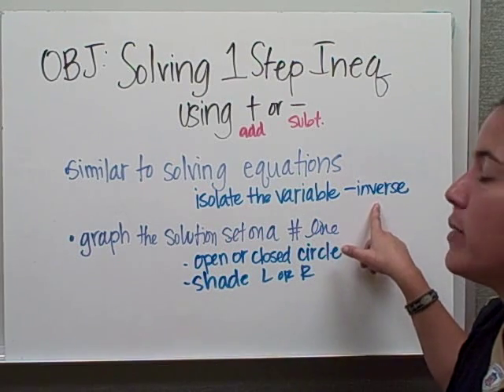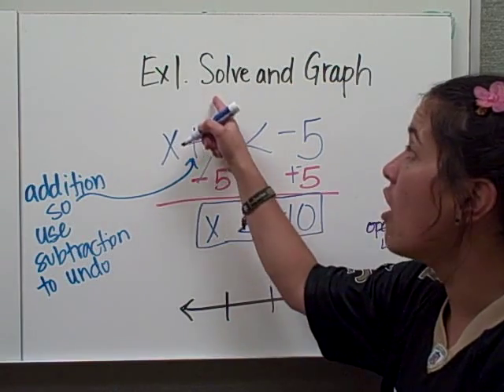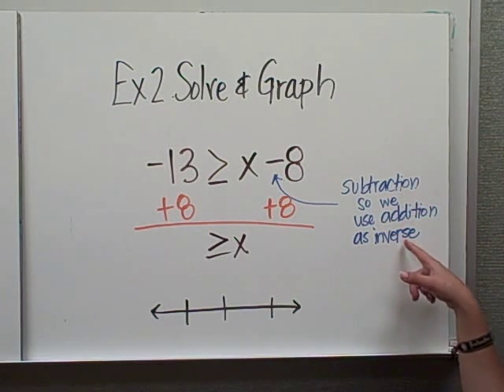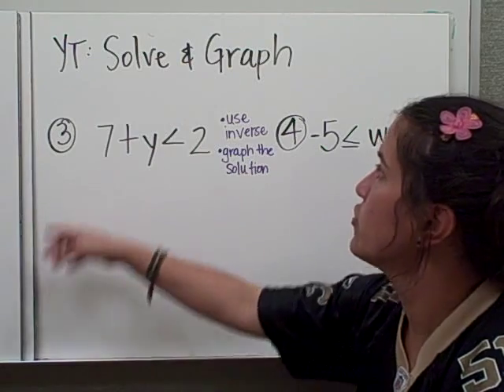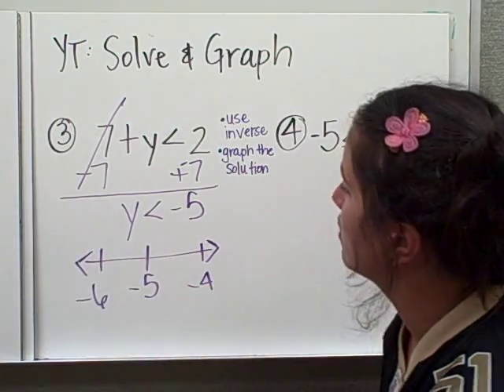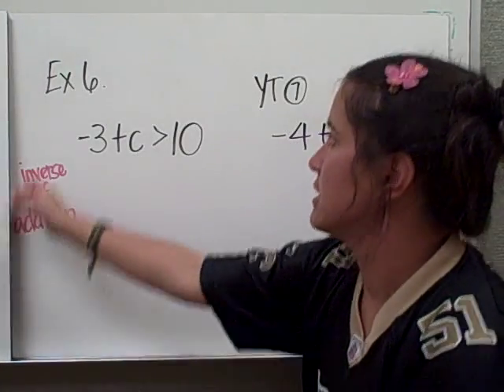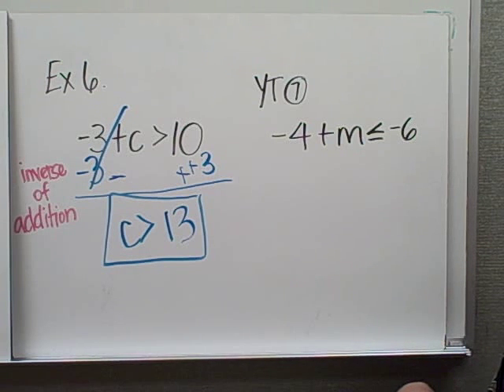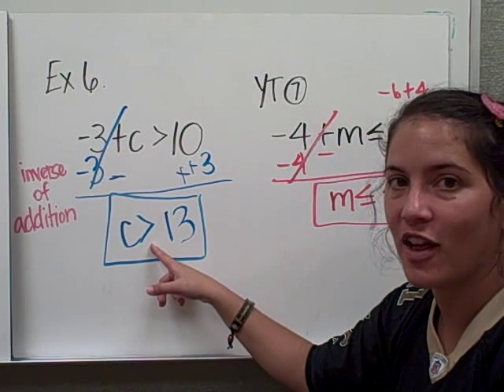Hantla Solving 1 Step Inequalities Using Addition or Subtraction